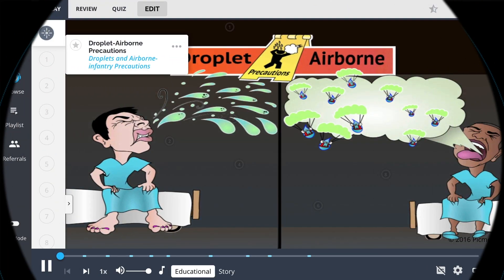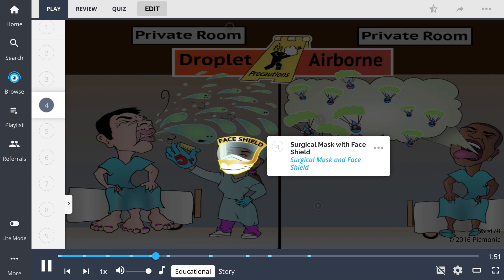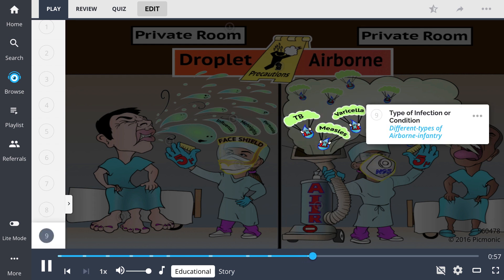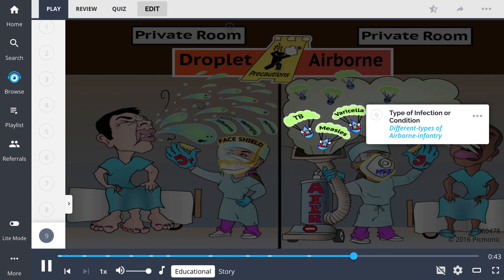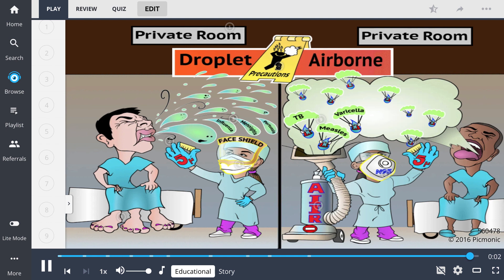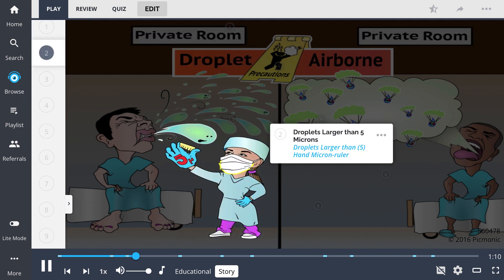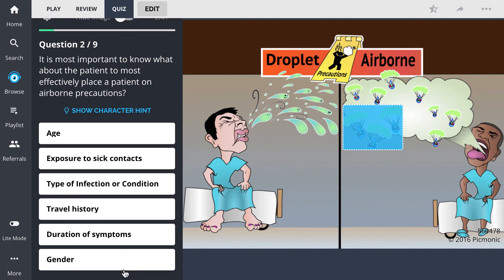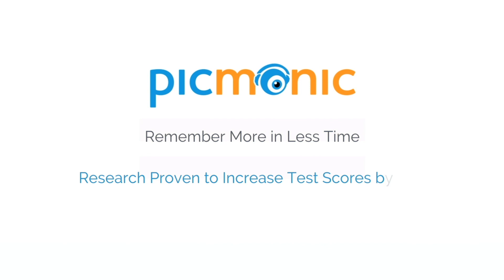The Two Main Respiratory Isolation Precautions (Step 1, COMLEX, NCLEX®, PANCE, AANP)